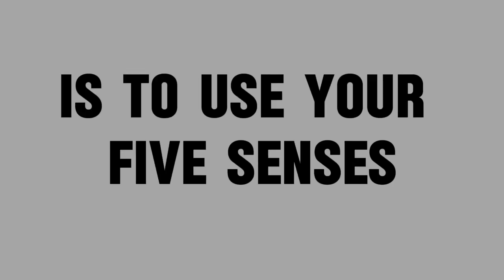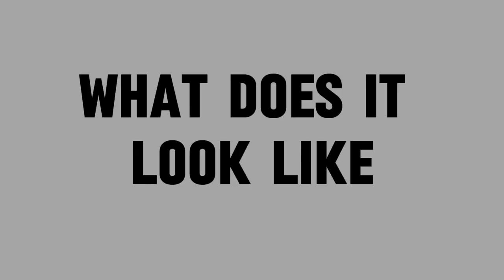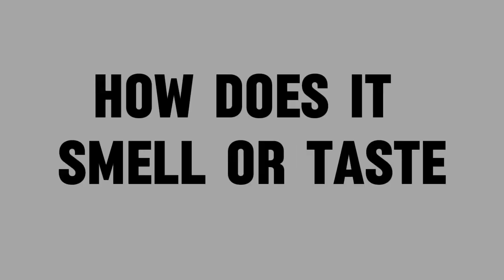🎯 “How to Describe Anything in English Like a Native Speaker”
📝 Description:
🔥 Learn how to describe anything in English fluently and naturally — just like a native speaker!
This 27-minute motivational English learning speech will teach you how to express your thoughts clearly, use the right adjectives, and sound confident in real-life conversations. 💬✨
Whether you’re describing people, places, experiences, or emotions — this video gives you the phrases, examples, and mindset you need to speak English effortlessly.
🌍 Stop hesitating, stop translating — and start speaking English with confidence and style!
This session is packed with motivation, fluency tips, and  practical examples to help you speak from the heart — naturally.💡 Why Watch This Video:
✅ Learn how to describe anything naturally in English
✅ Gain confidence in everyday speaking situations
✅ Master the right adjectives and expressions
✅ Build fluency and natural flow while talking
✅ Get motivated to speak like a native speaker every day
🎯 Watch this 27-minute motivational English session daily to sound fluent, confident, and natural!